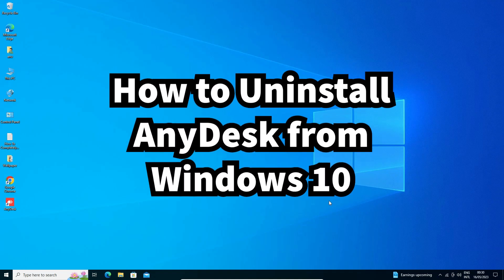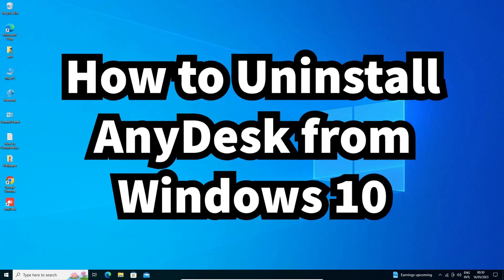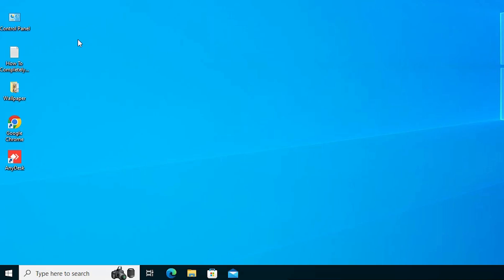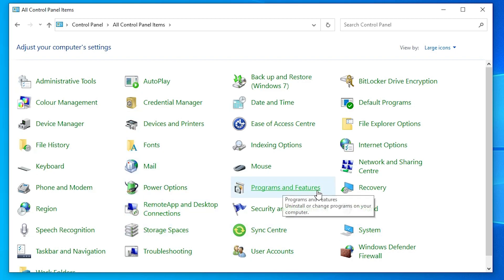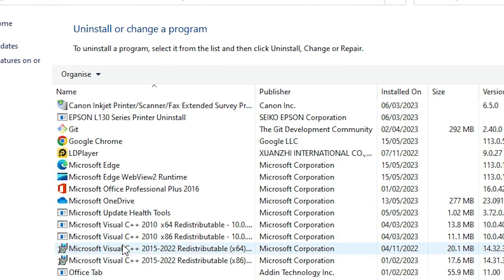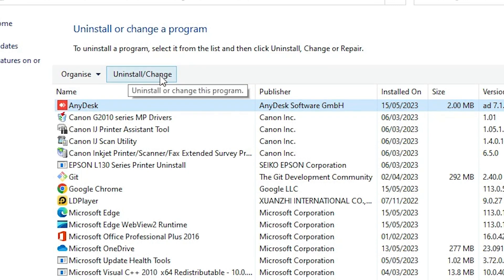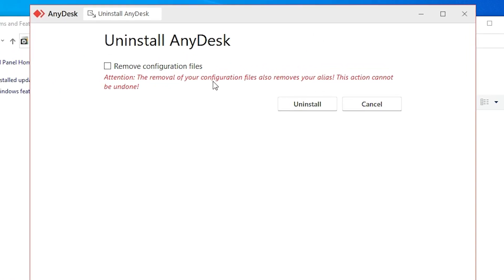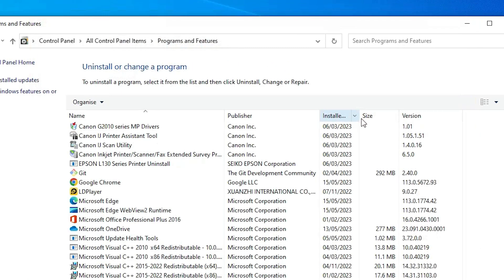How to Completely Uninstall AnyDesk from Windows 10 PC or Laptop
If you're looking to uninstall AnyDesk from your Windows 10 PC or laptop and want to ensure a complete removal, you've come to the right place. In this tutorial, we'll guide you through the step-by-step process of uninstalling AnyDesk from your system effectively.

AnyDesk is a popular remote desktop software that allows you to access and control your computer from anywhere. However, if you no longer need the program or want to switch to a different remote desktop solution, it's essential to uninstall AnyDesk properly to free up system resources and avoid any lingering files or settings.

Join us in this video as we demonstrate multiple methods to completely uninstall AnyDesk from your Windows 10 PC or laptop. We'll show you how to use the Control Panel, the Settings app, as well as third-party uninstaller tools to ensure a thorough removal.

Throughout the tutorial, we'll provide clear instructions and tips to help you avoid common pitfalls and ensure a clean uninstallation. We'll also address potential issues that may arise during the process and provide troubleshooting steps to overcome them.

By the end of this tutorial, you'll have the knowledge and confidence to uninstall AnyDesk from your Windows 10 device without leaving any traces behind. Say goodbye to unnecessary software and streamline your system's performance.

Watch this video now and learn how to completely uninstall AnyDesk from your Windows 10 PC or laptop. Enjoy a clutter-free and optimized system experience.